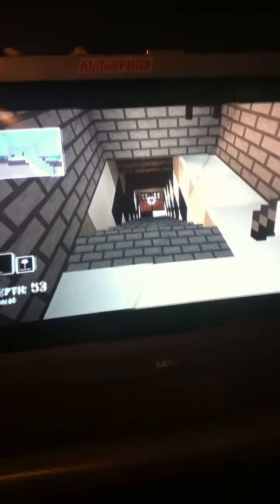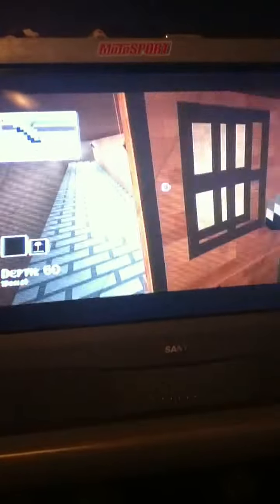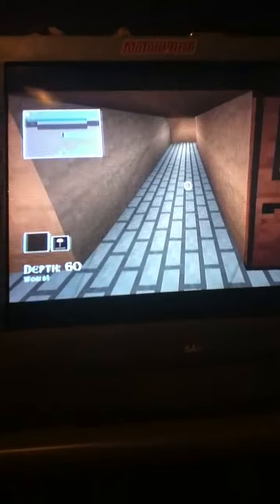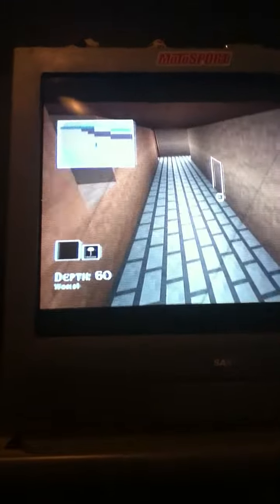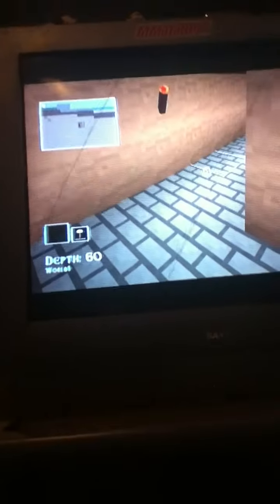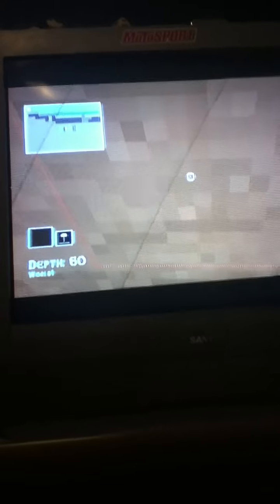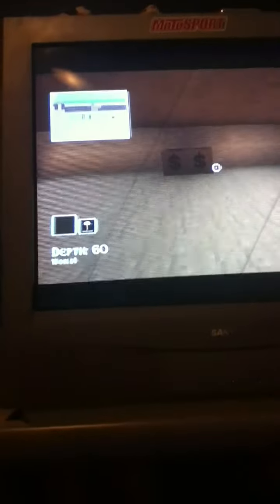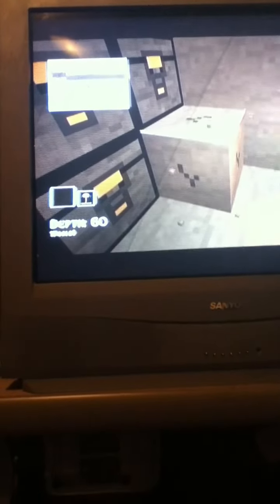How to build a secret room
i show you how to make a secret room and a good layout you can use form my idea and again please post your ideas